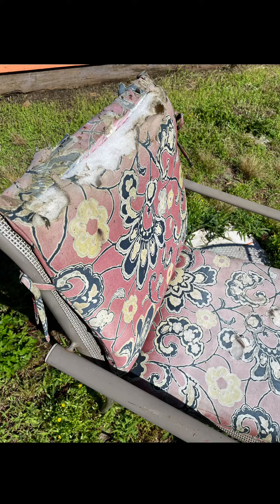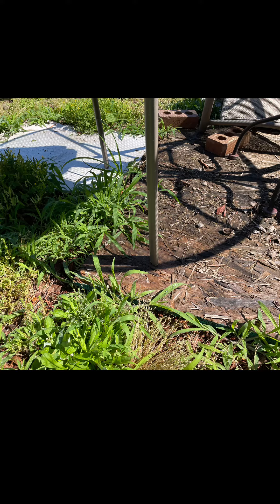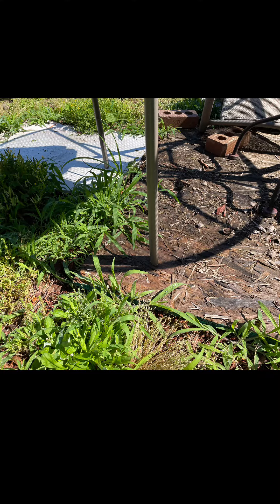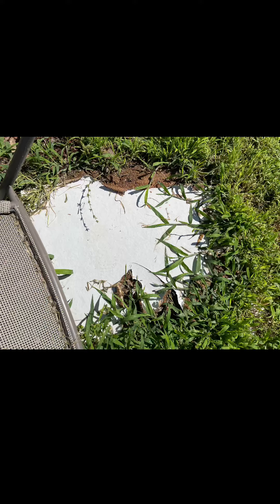Cashapp $CiPForCommunity with your donation to help!